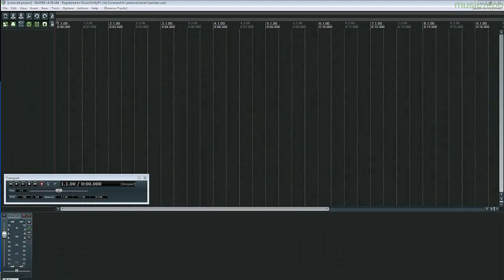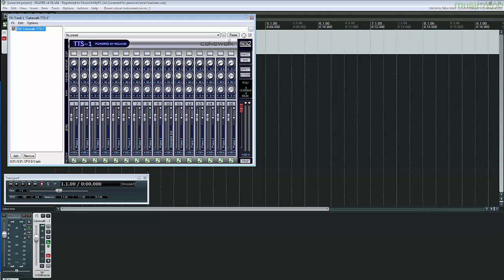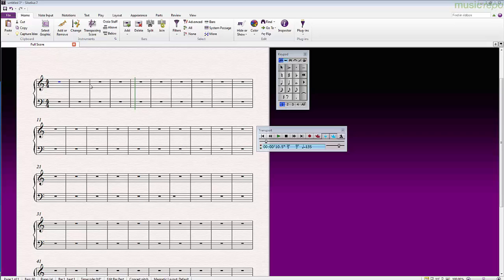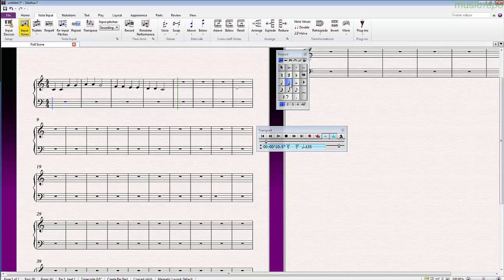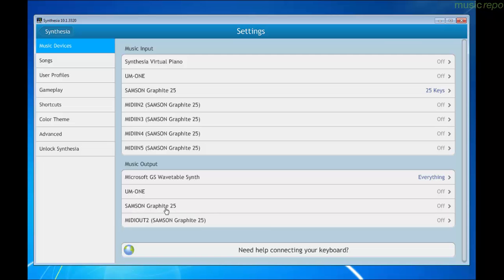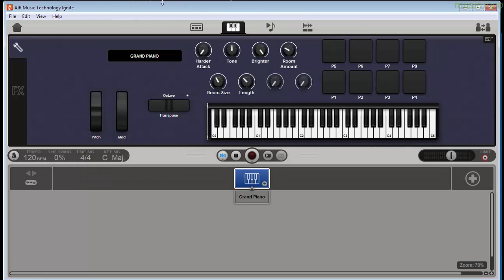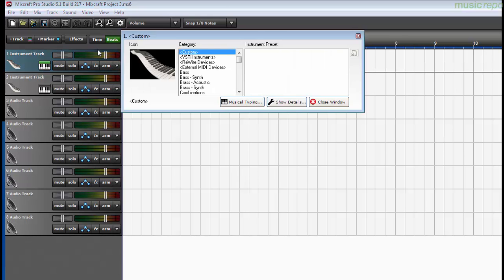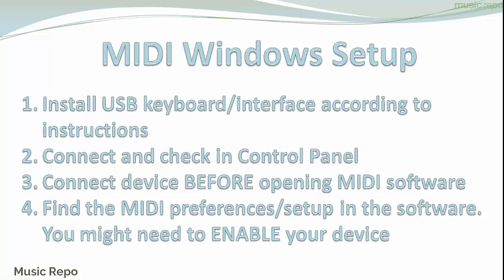MIDI Keyboard Setup In MIDI Software: Lesson 14